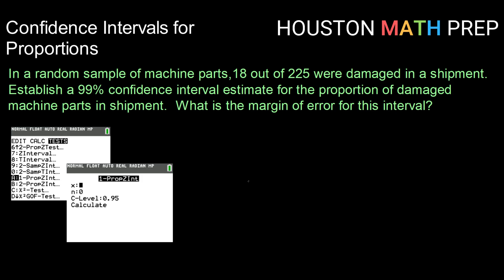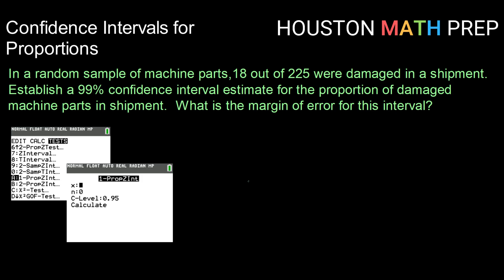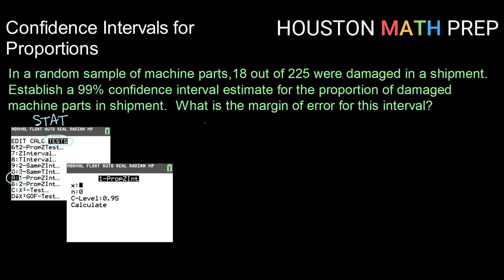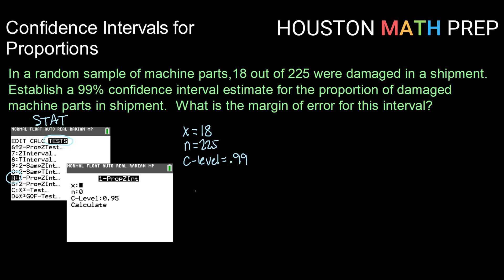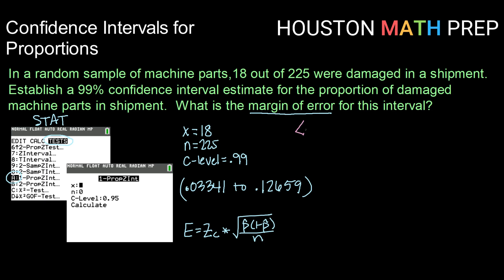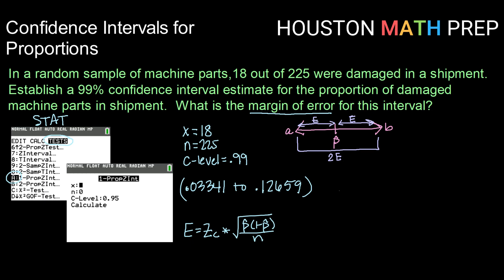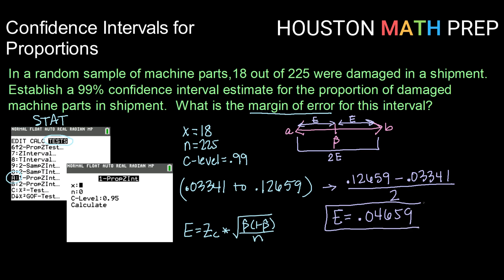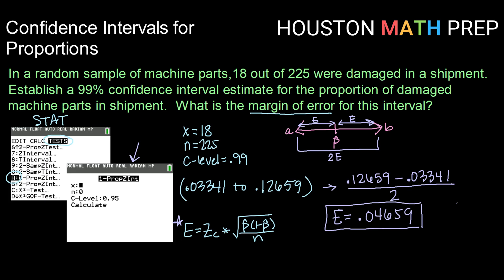Confidence Intervals for Proportions - Examples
Examples of calculating a confidence interval for a proportion using technology (1-PropZInt on a TI-83 or TI-84 calculator) and how to find the margin of error from the confidence interval itself